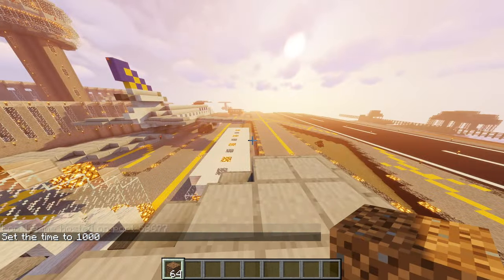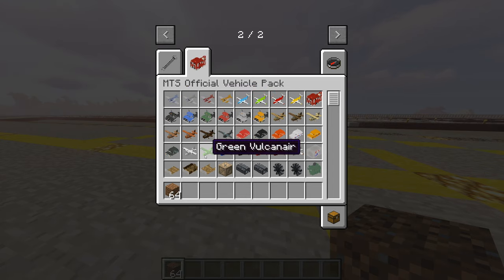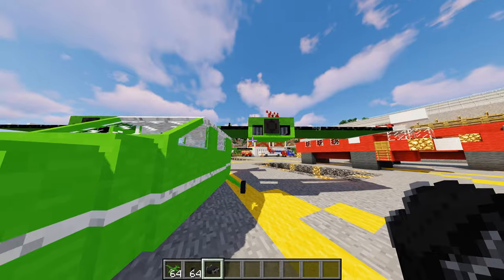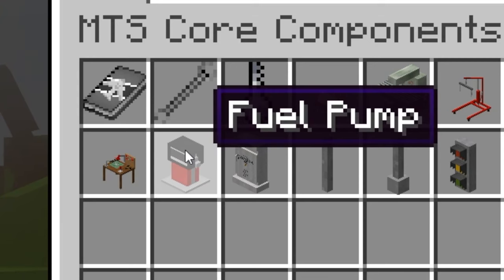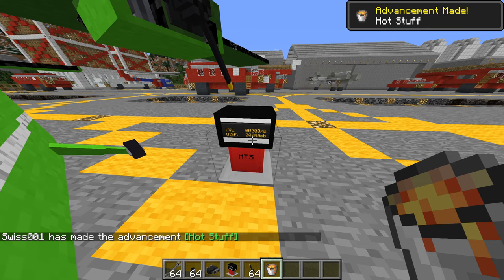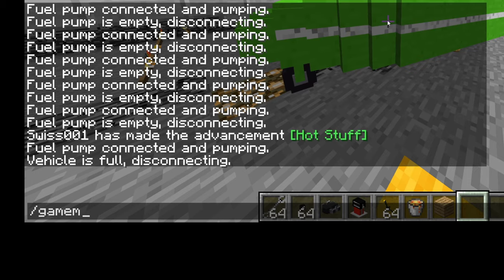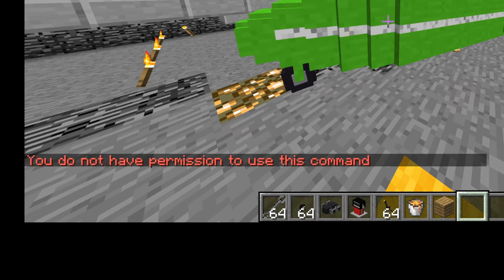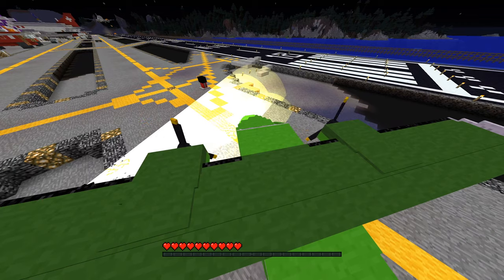FLYING Planes In MINECRAFT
Today's Video: FLYING Planes In MINECRAFT

John Anderson
Cooper
Martin Odonoghue
Mr. Coque
Jan Baranovic
Brady Brooks
Owen Daca
Federico Nemeth
Matteo Penin
Knight Bob
Aidan Stewart
Pixel
Haikal Hadi
HenryWU
Daniel Stenner
Sebastian Dueno

PC:
15" MacBookPro Touchbar (highest specs) for editing.

©Swiss001 2019